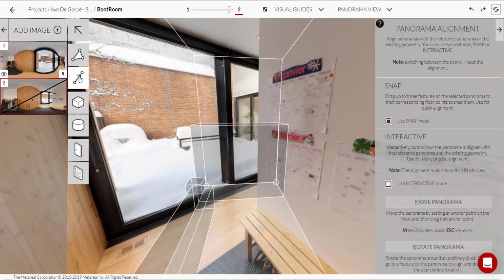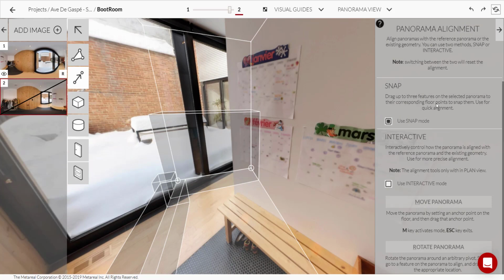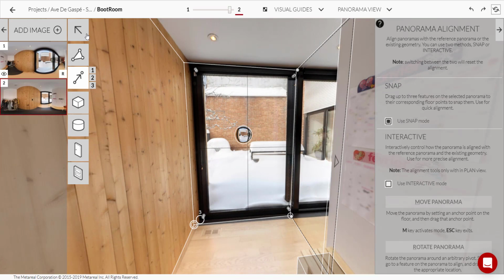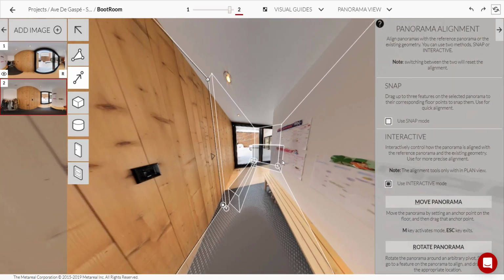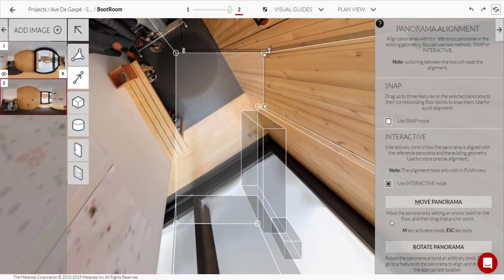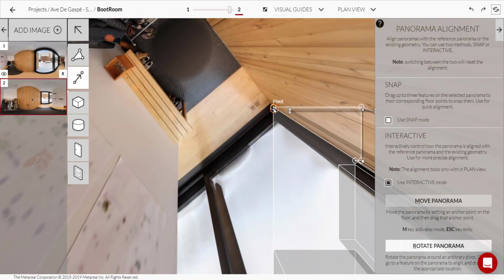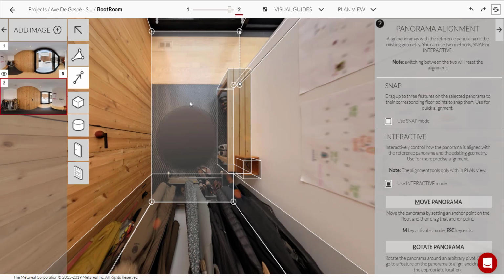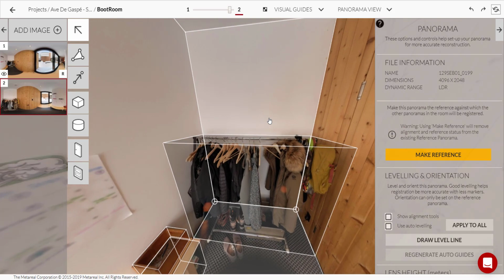Faster way to snap panoramas together! | Metareal Stage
With the latest Beta 10 release, there's now a faster and more precise way to align your panoramas together using the new Interactive Alignment mode.

Table of Contents:

00:00 - Intro to Panorama Alignment
00:35 - Snap Mode (Old Method)
03:29 - Interactive Mode (New Method)